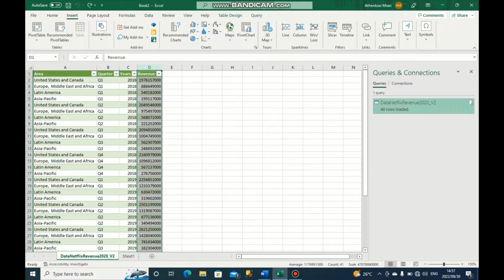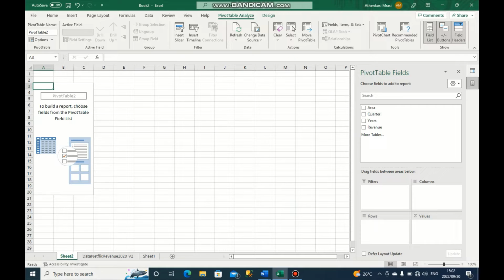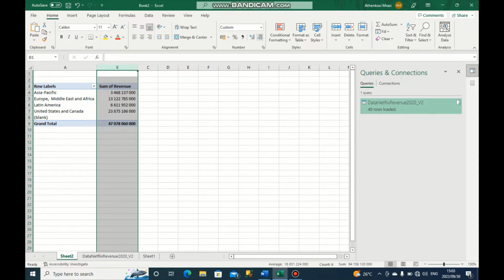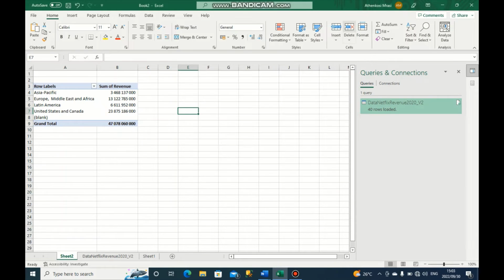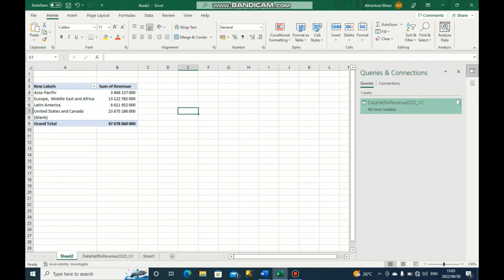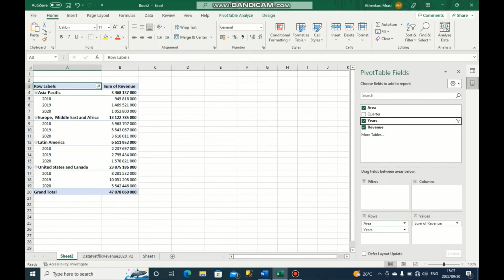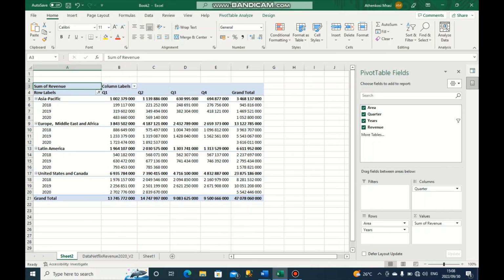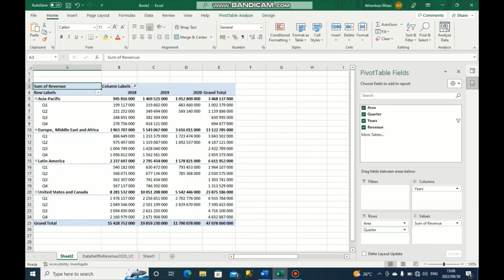PIVOT TABLES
in video you will learn to create your first pivot table in excel